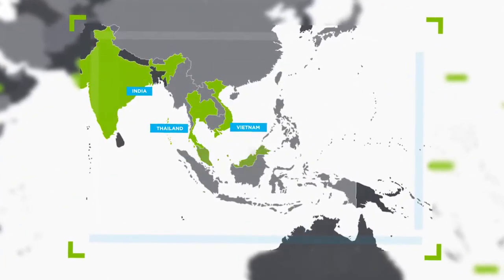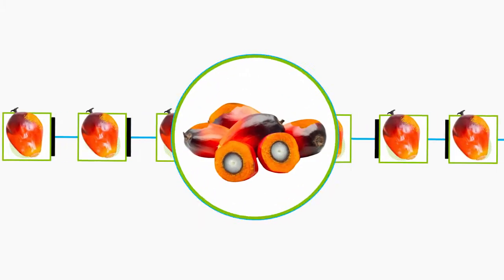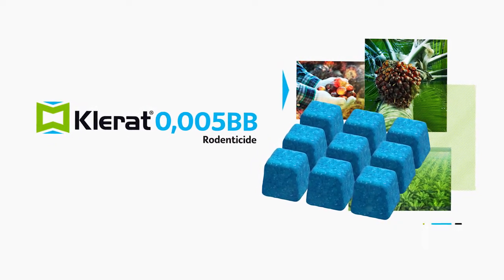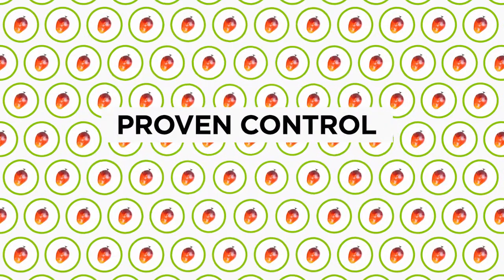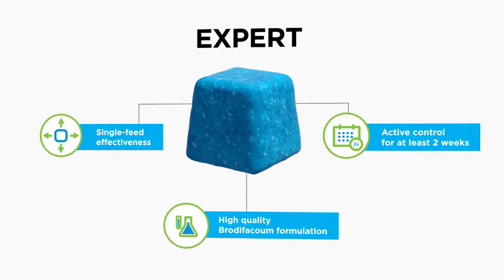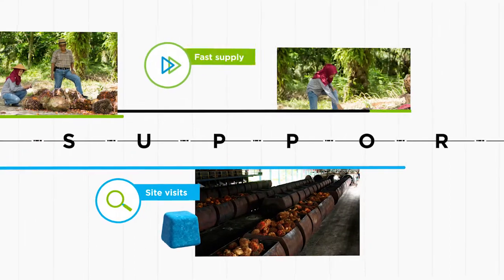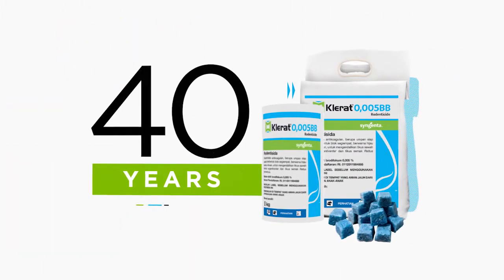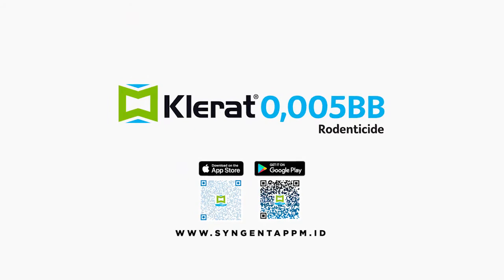Klerat 0,005BB - Proven Control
Klerat is a highly-effective single-feed anti-coagulant rodenticide for plantation